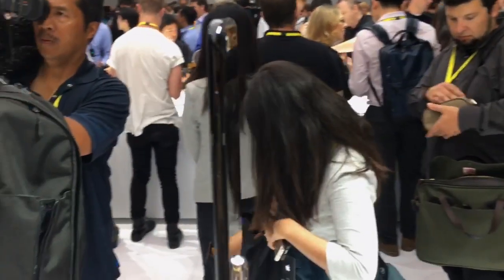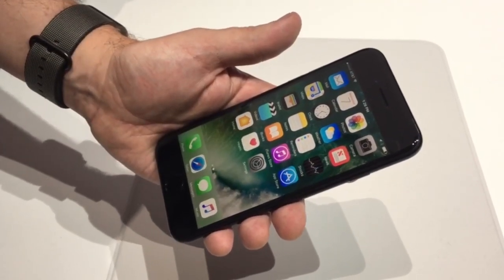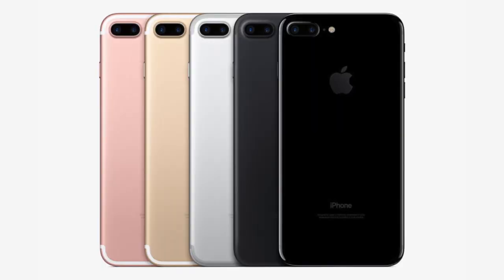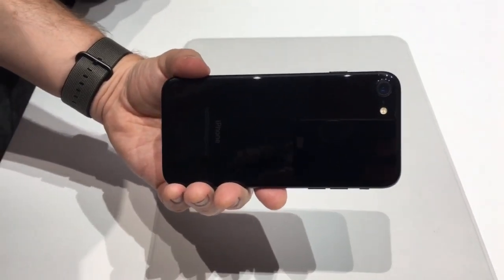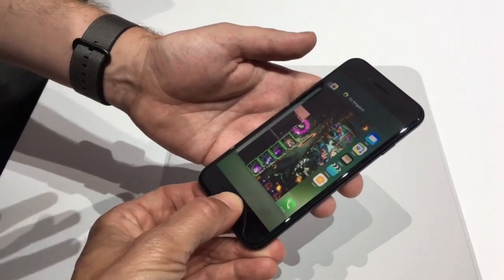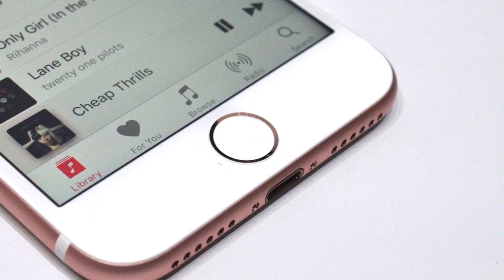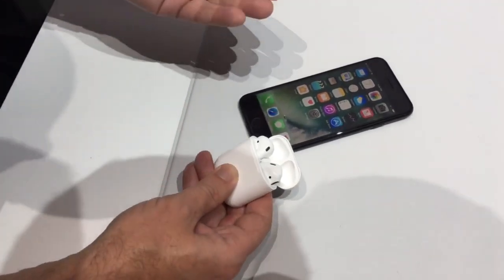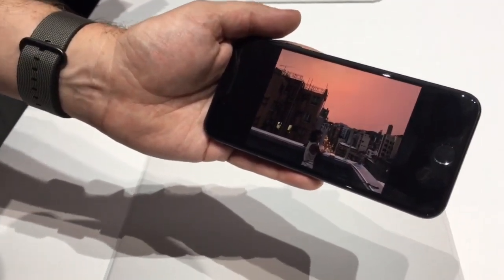Hands-on: Apple's new iPhone 7 and iPhone 7 Plus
AppleInsider takes a closer look at Apple's latest iPhone 7 and iPhone 7 Plus flagship smartphones.